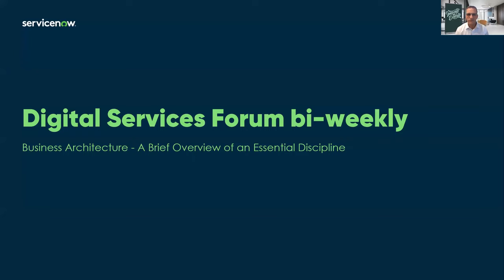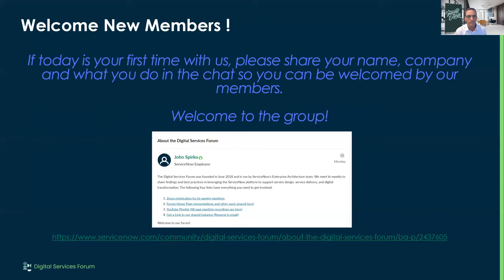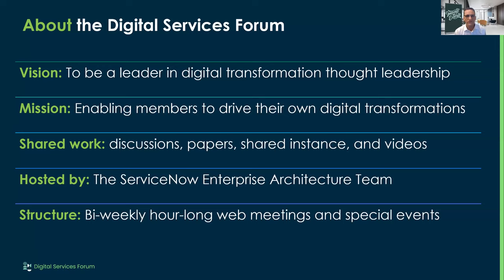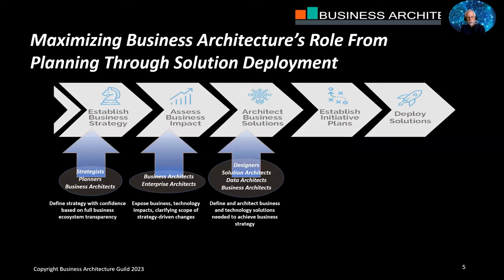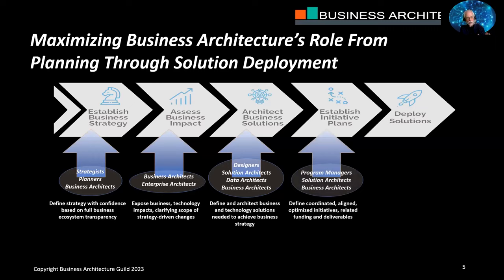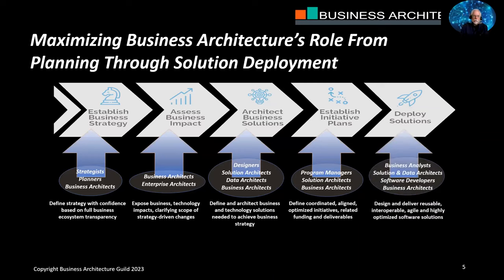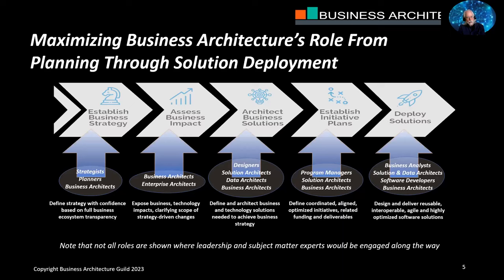Business Architecture A Brief Overview of an Essential Discipline Recorded June 8th 2023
John Spirko, ServiceNow - The CSDM Design Domain
William Ulrich, Business Architecture Guild
  Overview of Business Architecture
  How to Crawl, Walk and Run in Business Architecture